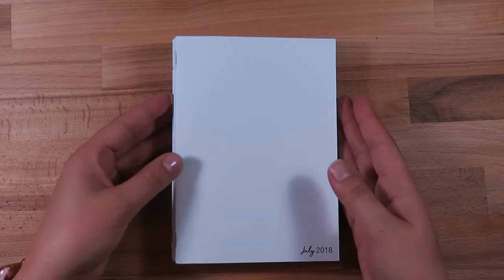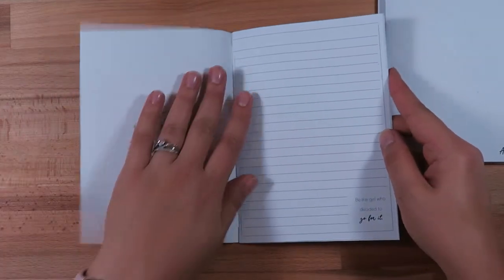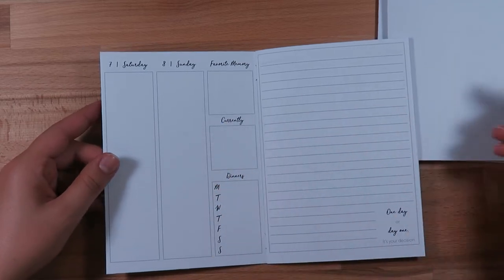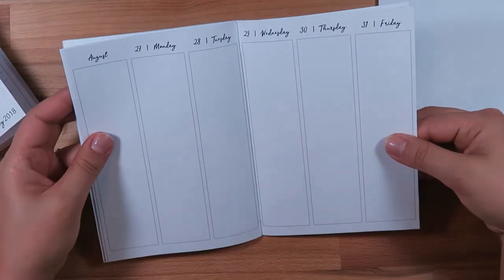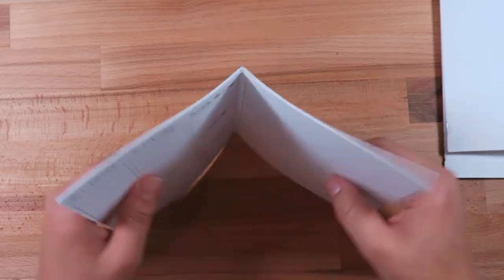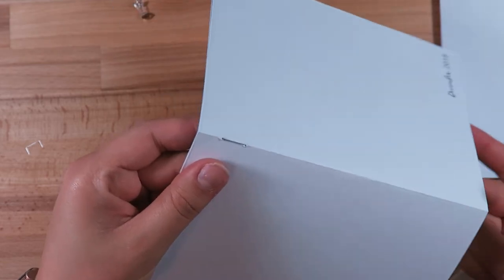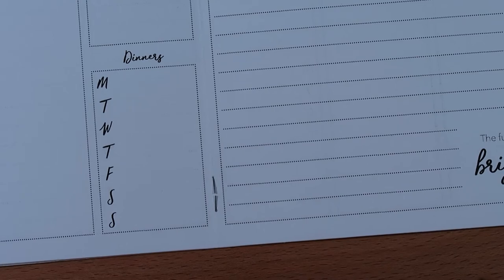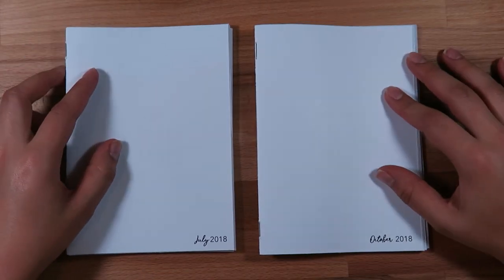NEW B6 Printable Inserts and How to Bind Inserts Without a Stapler